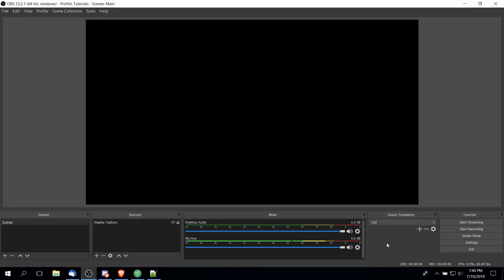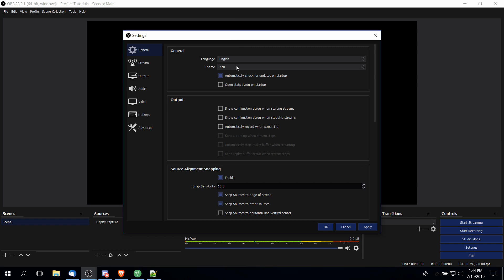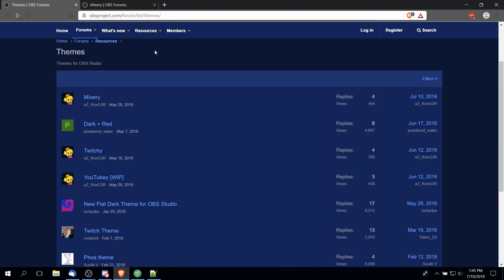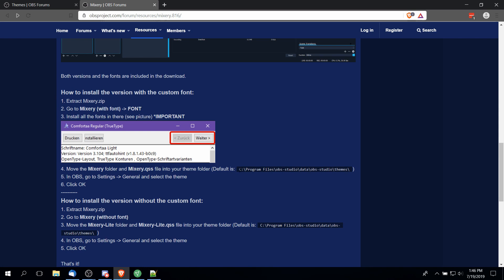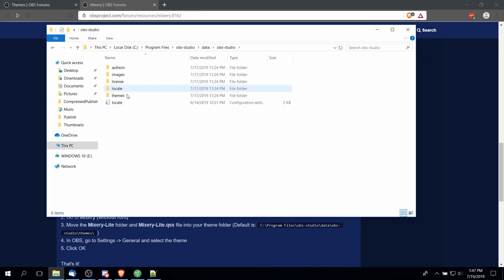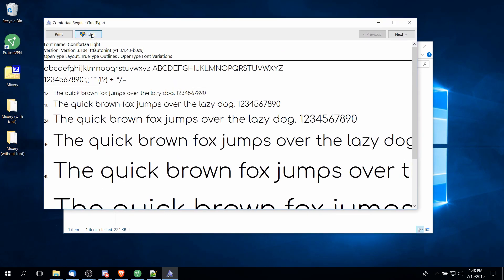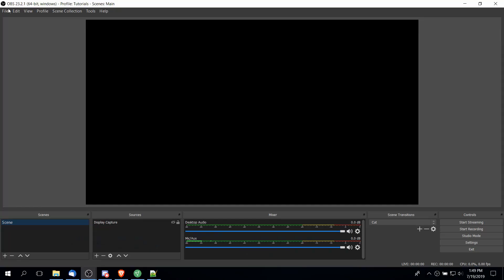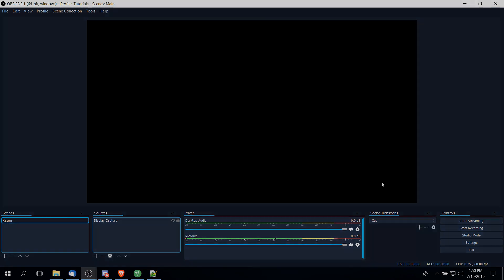How to Change Themes and Install Custom Themes | OBS Tutorial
Quick guide on changing your theme inside of OBS.

Bitcoin: 17Pn5PifFmRkHRAqCZQAom1ZjCiSf7qJjJ
Ethereum: 0x6f2781F382952c8caCDbE99C46F07c265ab59627
Steem: @christutorials